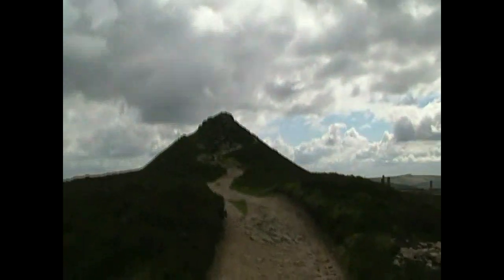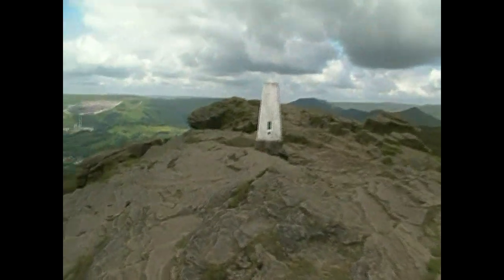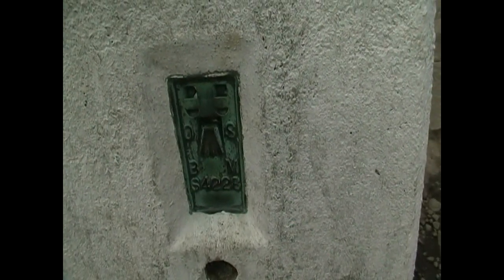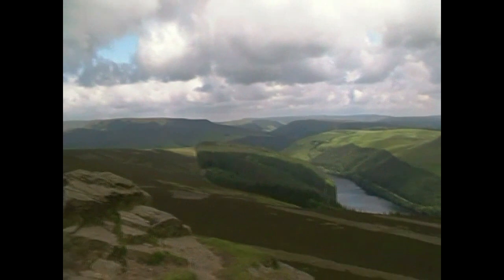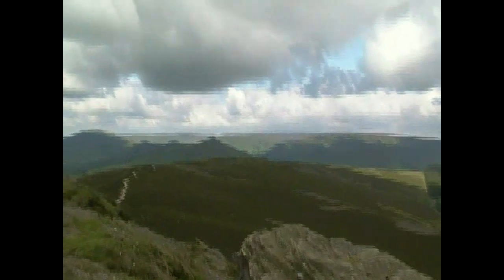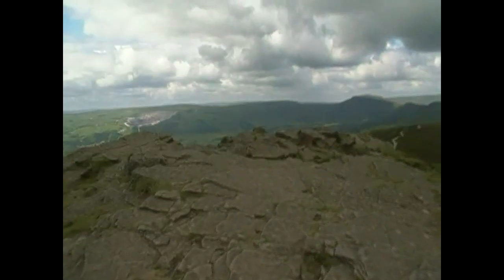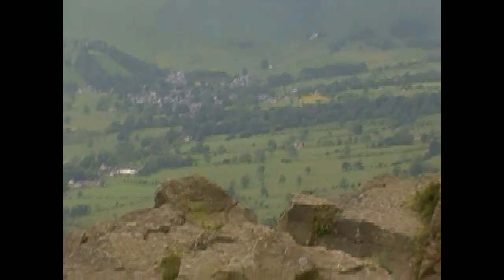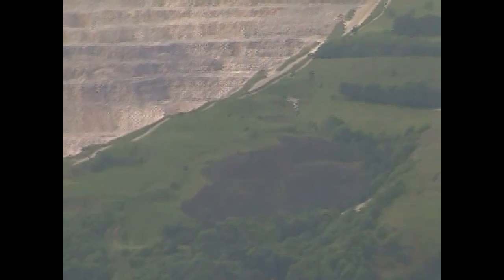37 pack on tour pt3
Hike to the top of Winn Hill, Derbyshire UK, approx 1300 feet above the valley below hauling the 37 modded PLCE pack loaded with 20lbs of overnight gear including poncho, bivi bag, sleeping bag, cooking equipment and food plus 2 litres of water.
Wind noise halted filming but the view was excellent over the Ladybower and Hope valleys below.
From there went to Edale and met up with youtube user 51Foxy for a chat and coffee.   :)